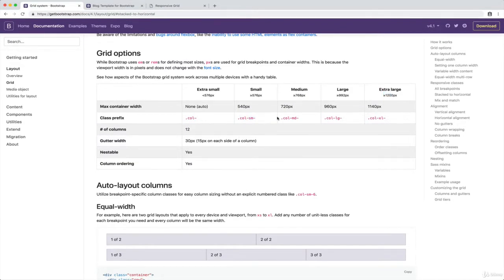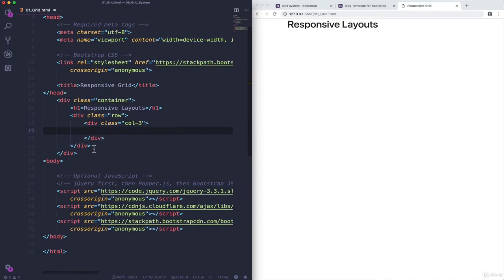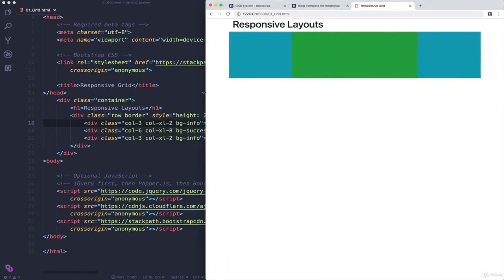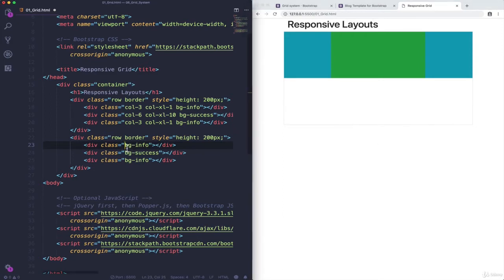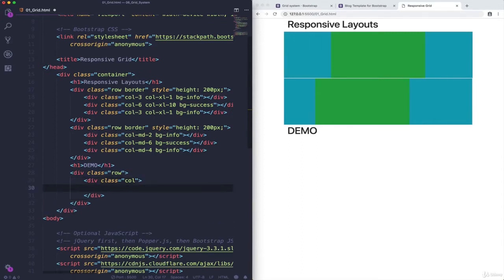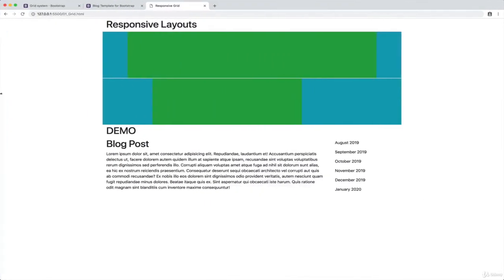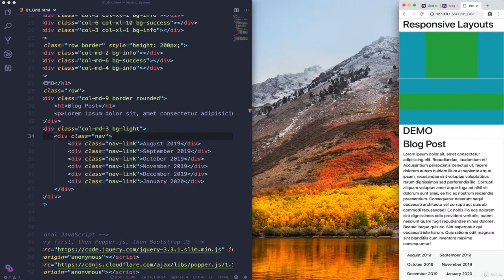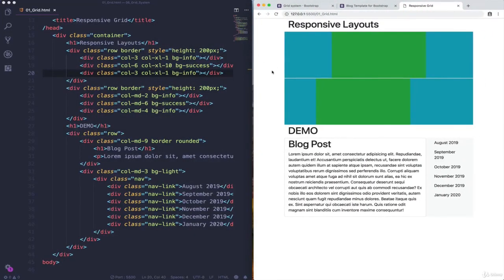How to AddThe Responsive Grid in Bootstrap 4 || Gird System in Bootstrap 4